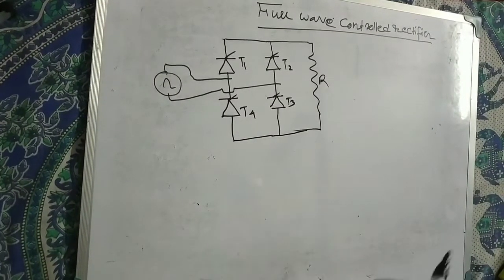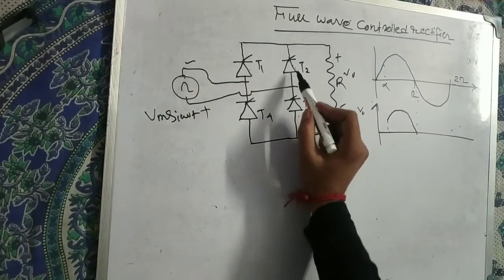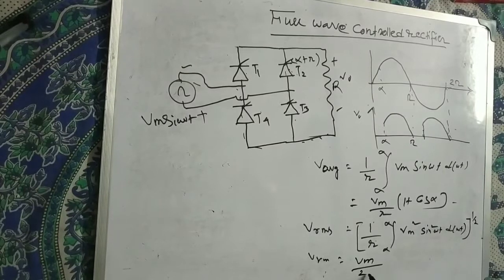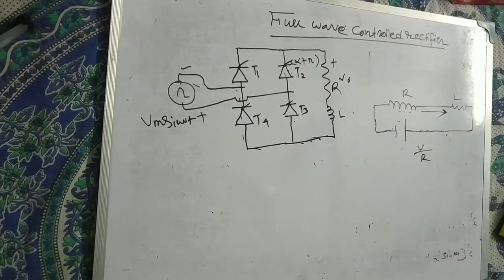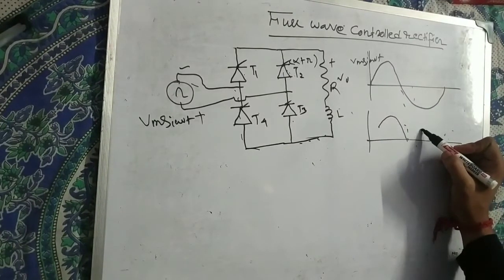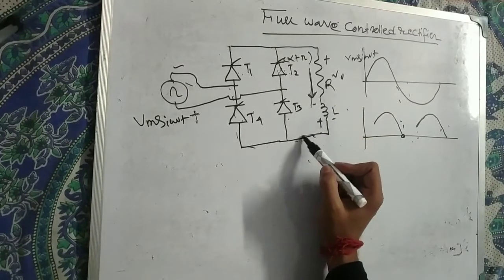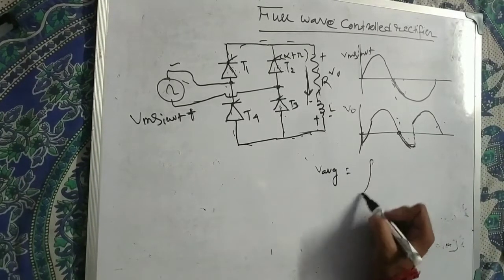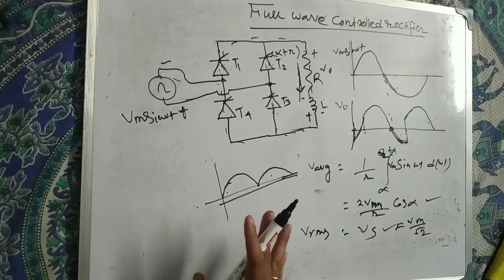single phase full wave controlled rectifier AT 5 th sem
Single phase full wave controlled rectifier power electronics diploma electrical and electronics engineering